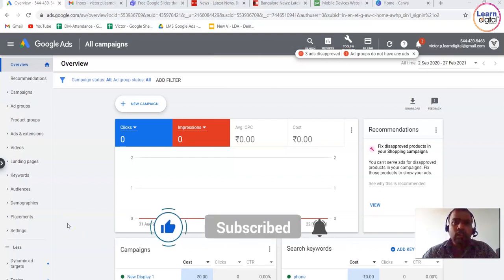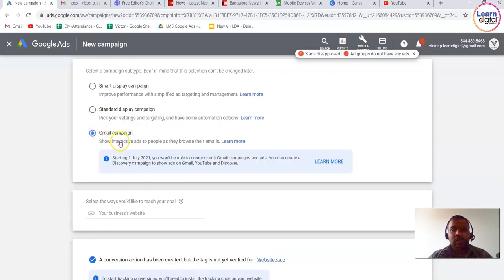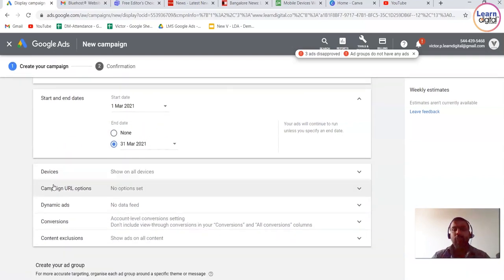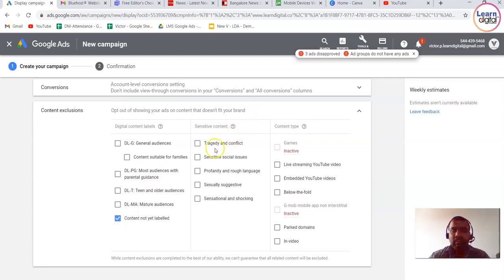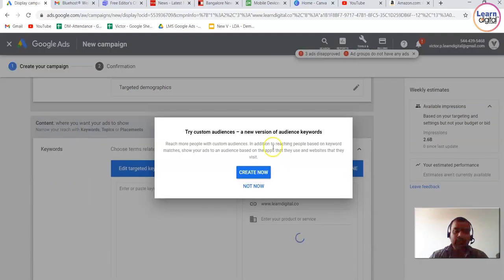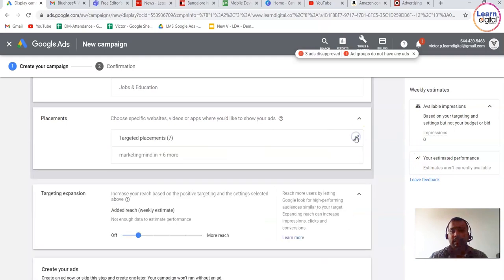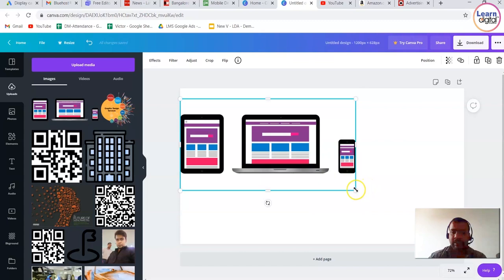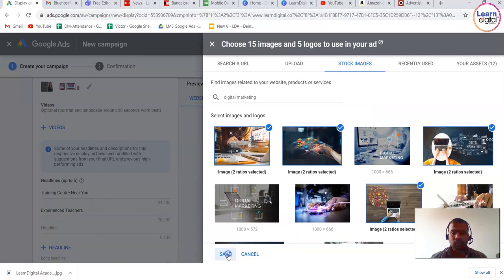How to Run Display Campaign and Image Design | Google Ads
Learn Display Campaign and Image Design | Google Ads | Learn Digital Academy 2021